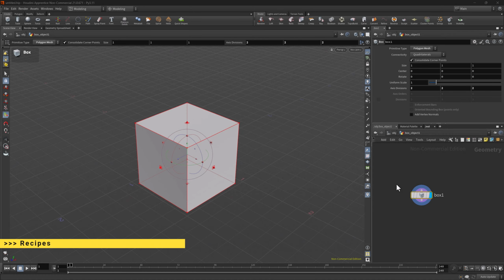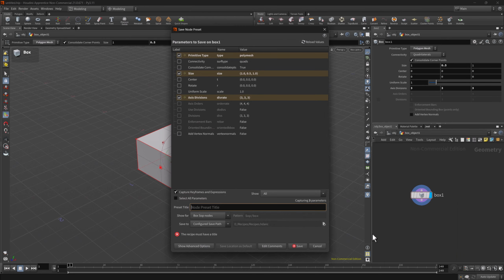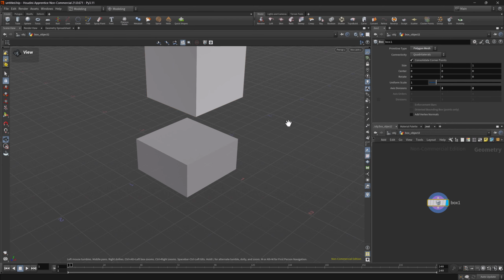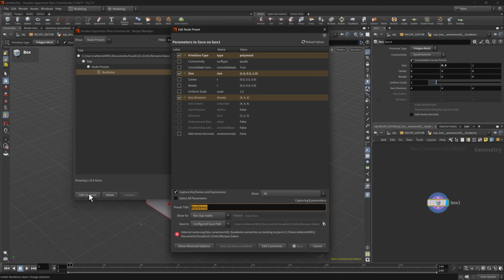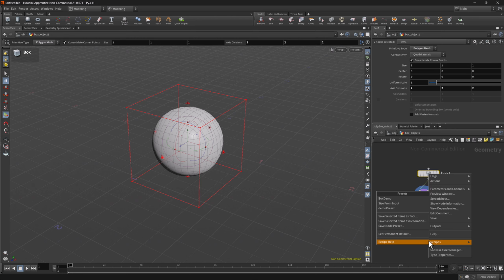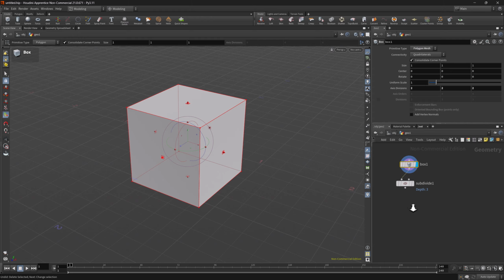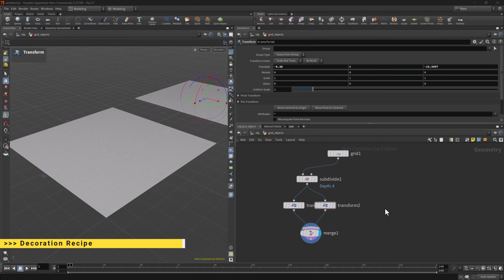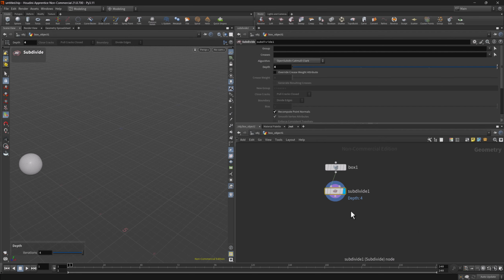How to Create Recipes in Houdini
Recipes allow us to save parameter settings and groups of nodes so that we can recreate them when we need them.

Get a free hotkey list for Houdini on my Gumroad

Chapters...

00:00 - Introduction
00:22 - Save Node Pre-set
02:18 - The Recipe Manager
03:23 - Tool Recipe
05:49 - Decoration Recipe